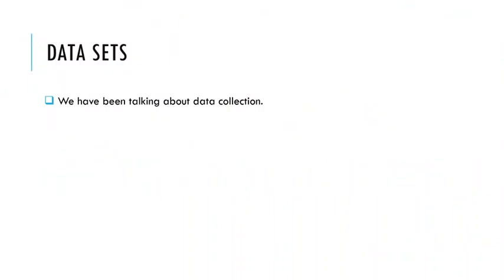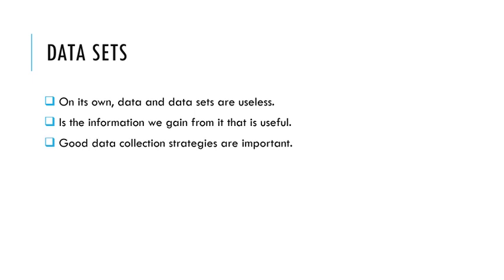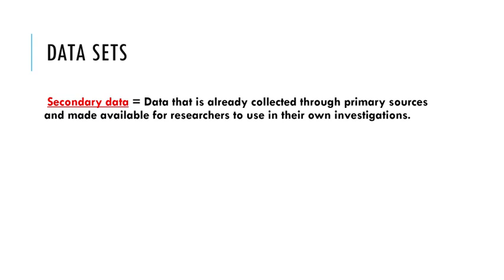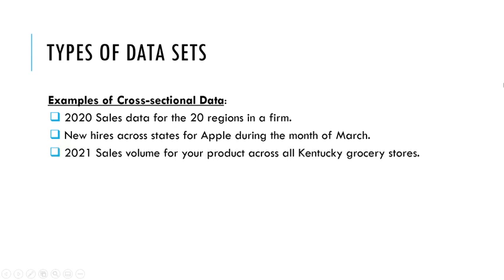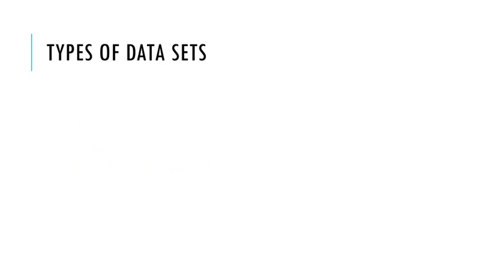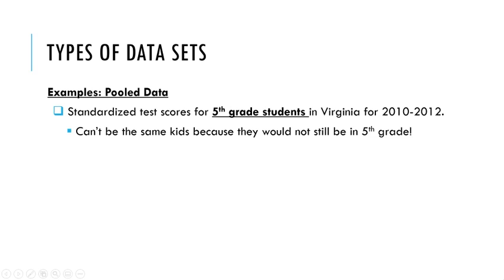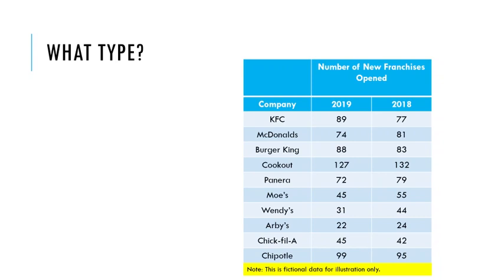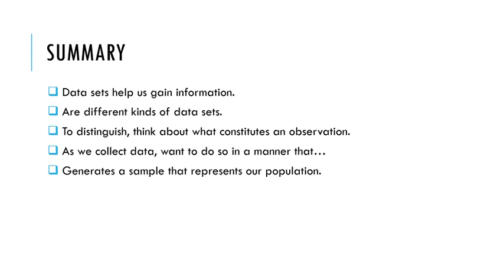Data Sets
ECON 560
MODULE 1: WEEK 1 Introduction to Statistics, Data & Data Sets, Descriptive Statistics